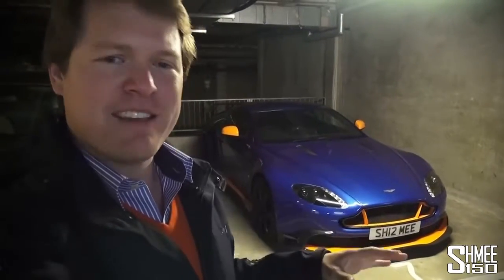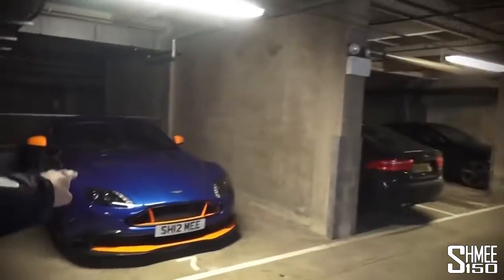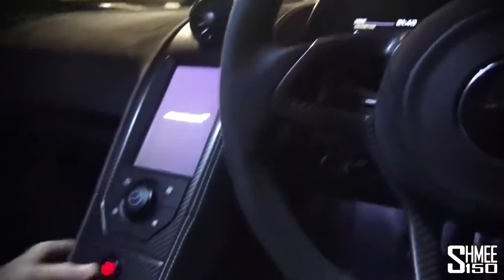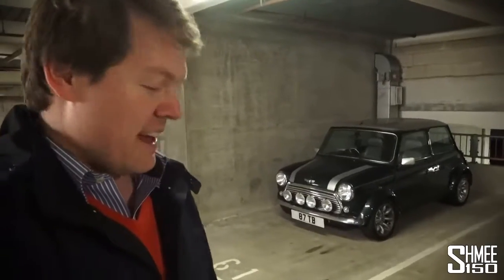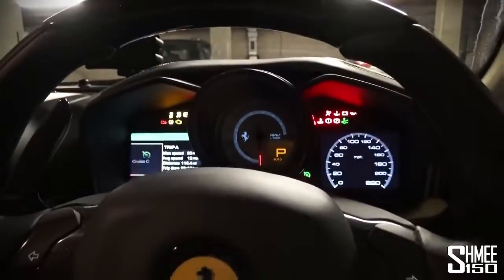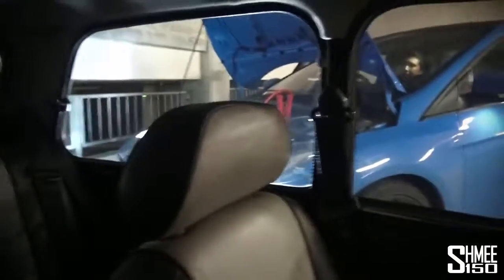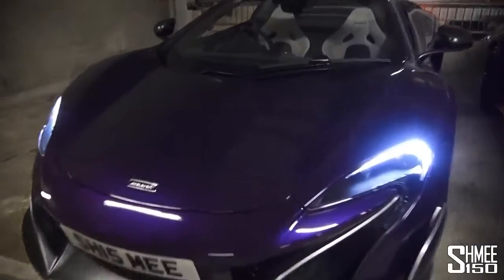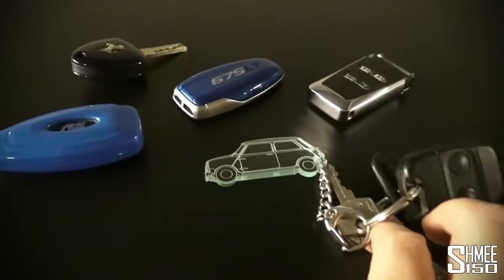My Car Collection Together For the FIRST TIME!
For the first time I have assembled my current car collection together in full. It may sound simple, but moving them all around and finding the space to do it alone is no easy task, however with the GT8 arriving I wanted to take the opportunity to get some photos and as such it had to be done.